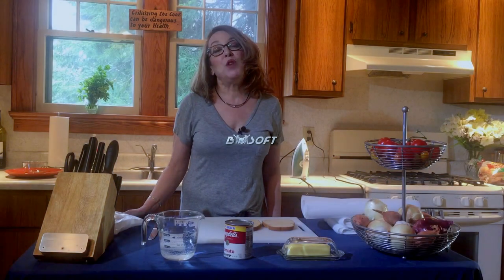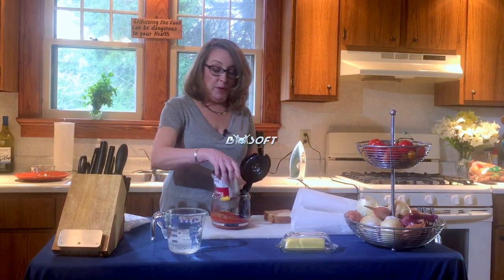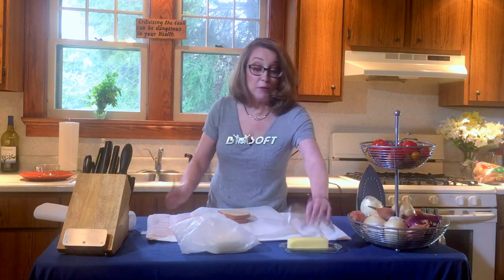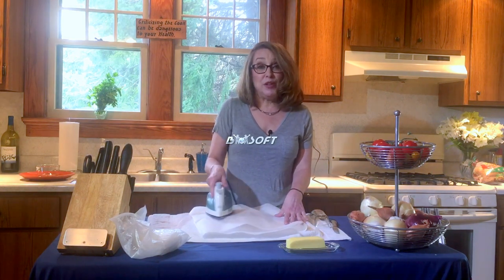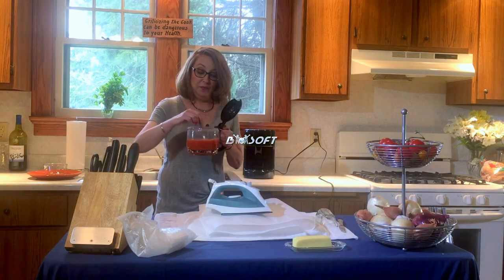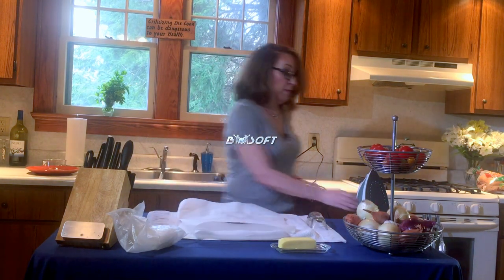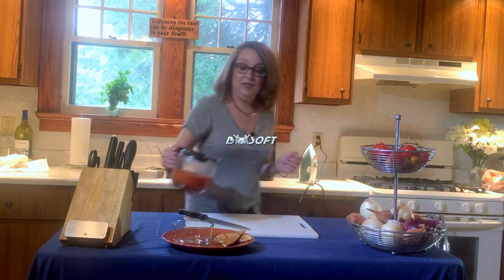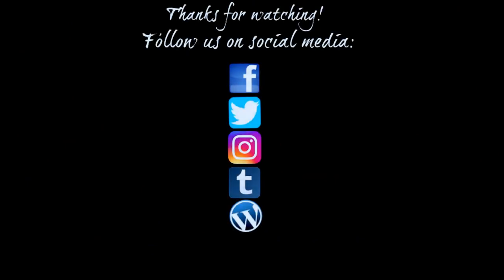Grilled Cheese Recipe Using Kitchen Hack | Episode 2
Honey, this is what's for dinner.

Not really this is a kitchen hack. I learned many, may moons ago. This is one you're going to want to share with you college student. It's National Grilled Cheese Day. Here's a kitchen hack that I'm sure none of you ever thought of.

Some common everyday appliances can have more than one application. Here are 2 examples of that. The coffee pot in your coffee maker can be used as a pan to warm up a can of Tomato Soup, as well as many other canned foods. After all it does sit on a burner.

Second, is your ordinary household iron can be used as a panini press, in this case to make a Grilled Cheese Sandwich.

If you have any other kitchen hacks from appliances not normally used to with, take a picture and tag me on social media.

The written recipe can be found on the Recipe Keeper App. It's free.

I hope your honey enjoys their dinner.

For a product list of items used in this video and more, visit our Amazon store!

Host: Deborah Griswold-Hatch

Videographer: Hailey Skye